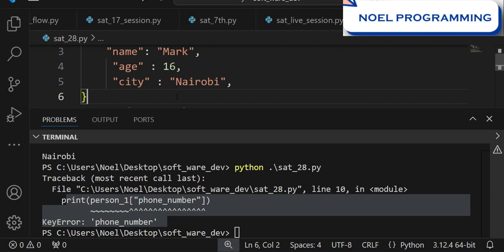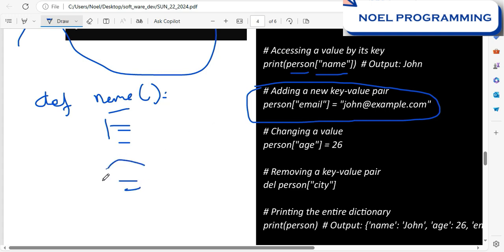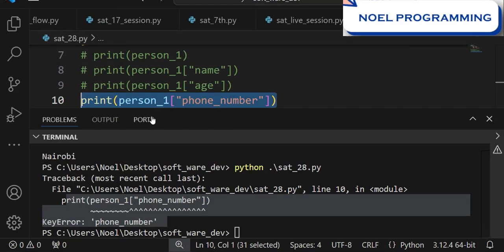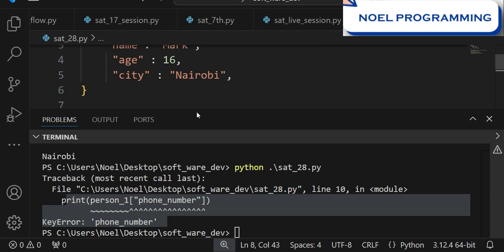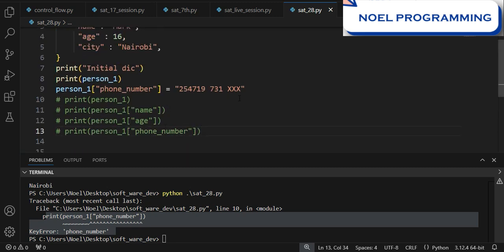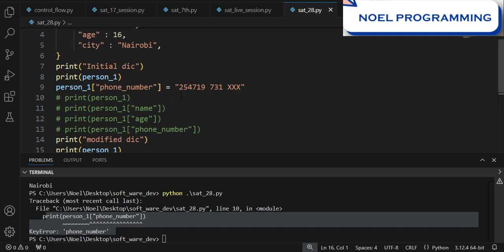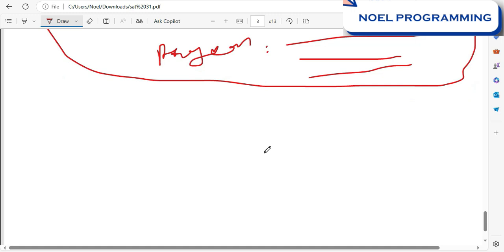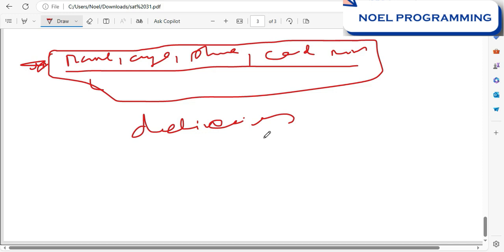4. Adding New Values to Python Dictionaries - Beginner’s Guide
🆕 Expand Your Dictionaries by adding new values! In this tutorial, we’ll teach you how to insert new key-value pairs into a dictionary. You’ll also learn tips and tricks to manage your data efficiently.
📘 A key part of mastering Python dictionaries!

mpesa number to support our program